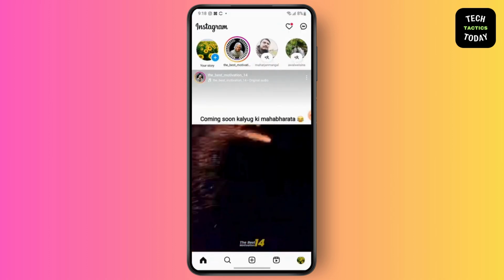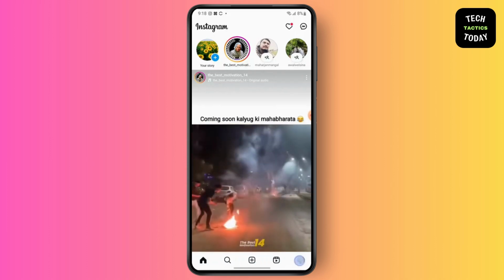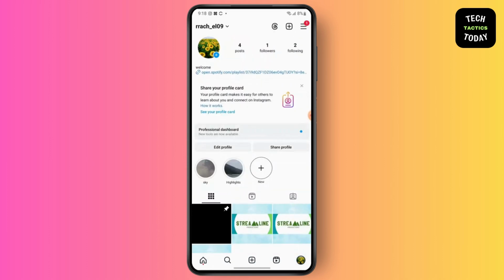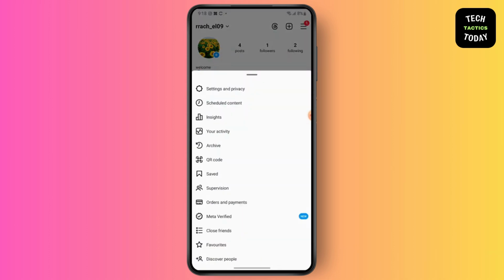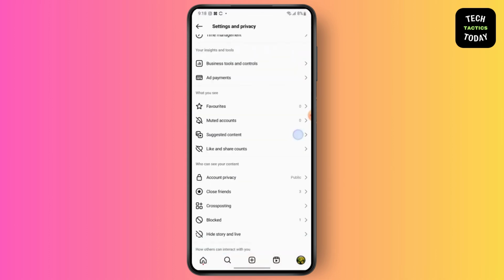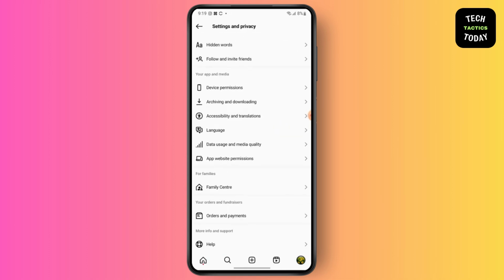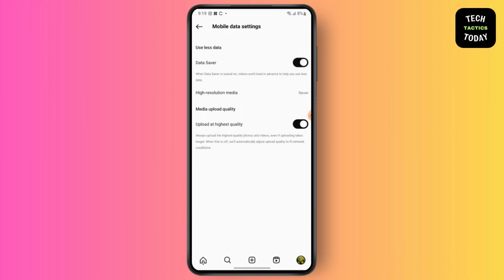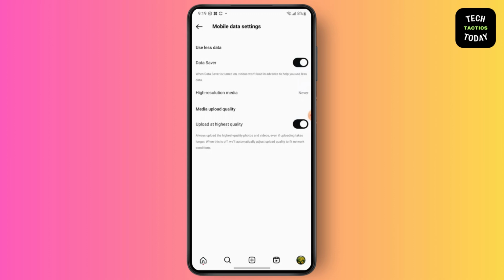How To Watch Reels In High Quality On Instagram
Title: How To Watch Reels In High Quality On Instagram

Description:

In this video, we’ll show you how to watch Instagram Reels in high quality, ensuring you never miss out on the stunning visuals and creativity of your favorite creators. Discover simple steps to enhance your viewing experience!

Topics Covered:
Adjusting Your Instagram Settings:
Learn how to change your app settings to improve video quality.

Using Wi-Fi vs. Mobile Data:
Understand the impact of your connection type on video quality.

Updating the Instagram App:
Find out why keeping your app updated is crucial for the best viewing experience.

Troubleshooting Quality Issues:
Tips for resolving common problems that affect video quality on Instagram.